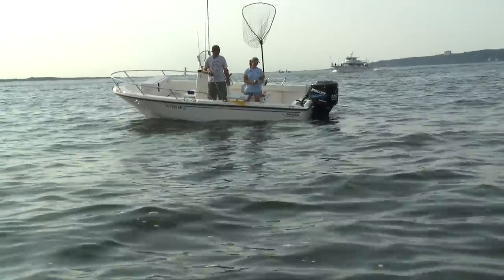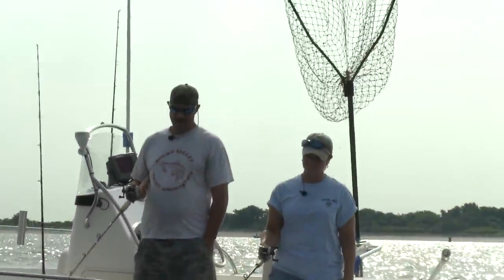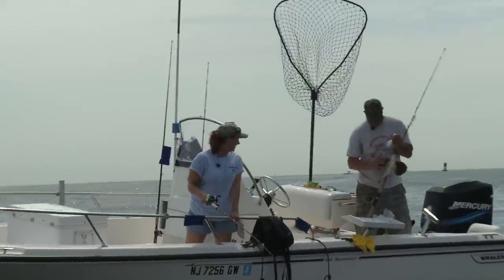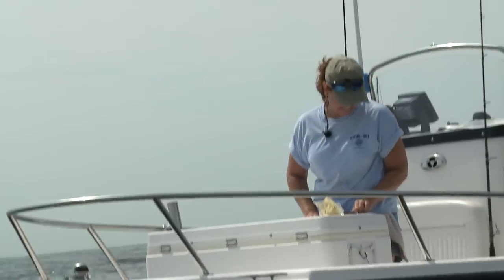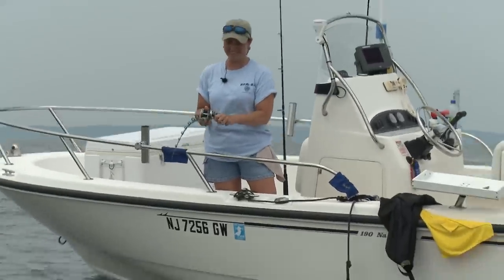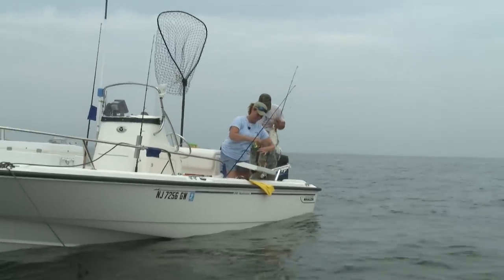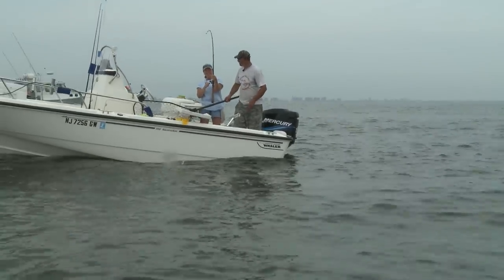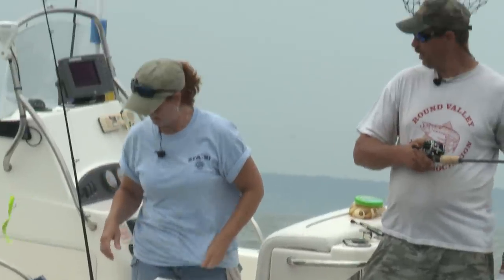Summer Fluke Fishing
host Denise Marie Theiler fishes with guide Mike Roman in the raritan bay out of the N.J
atlantic highlands for fluke using jigs and softbaits. They hook into a variety of fish
and have a great time.